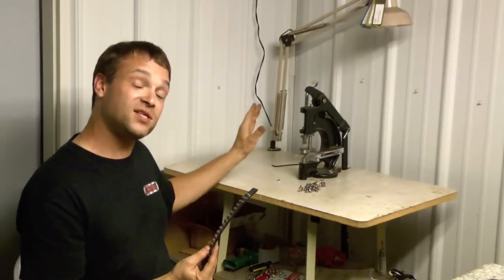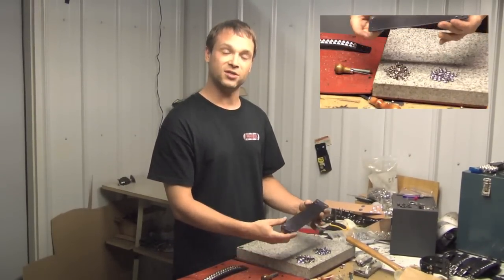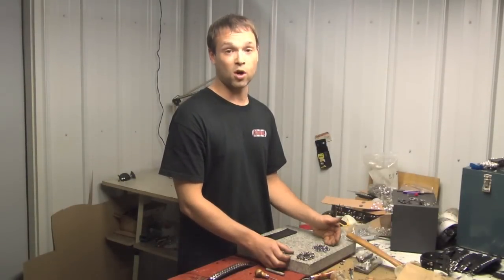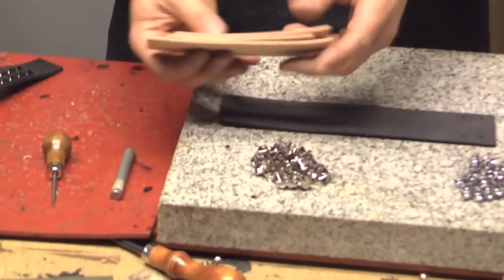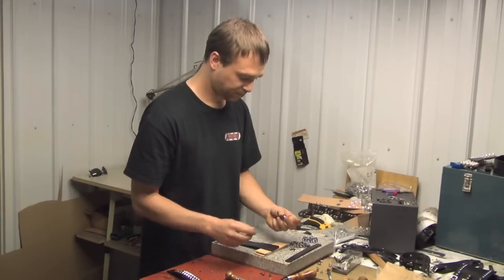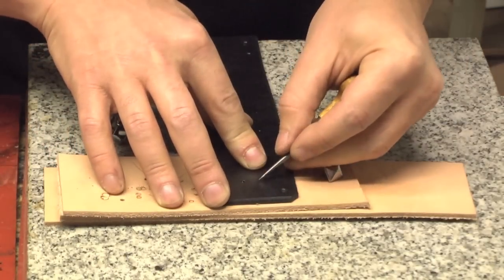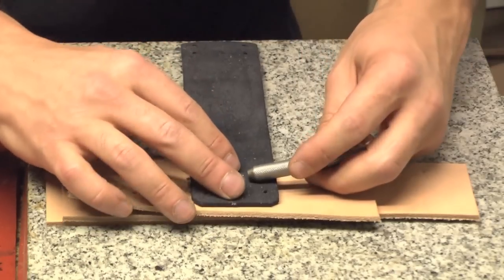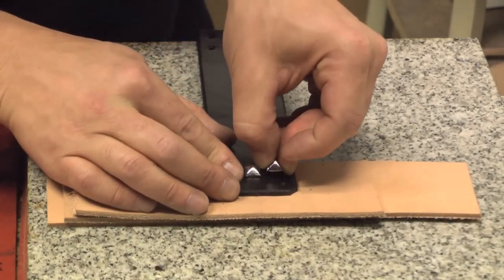Leatherpunk Tutorial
Promo/Tutorial video that I shot and edited for Leatherpunk.com. In this video it shows the Owner/Operator, Matt Rezac walking the viewers through the process of putting studs onto leather.